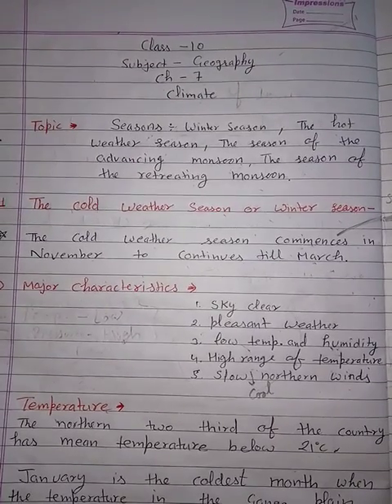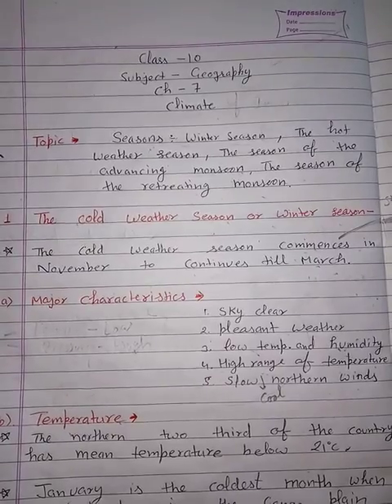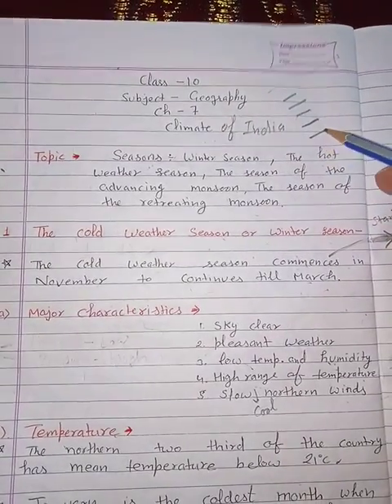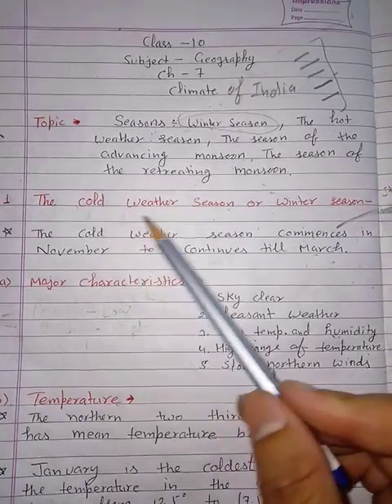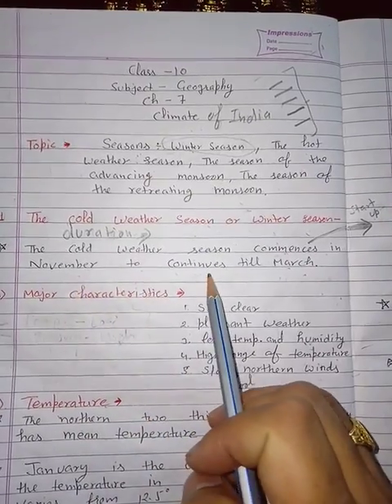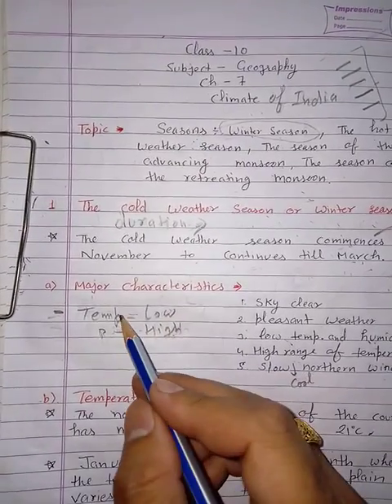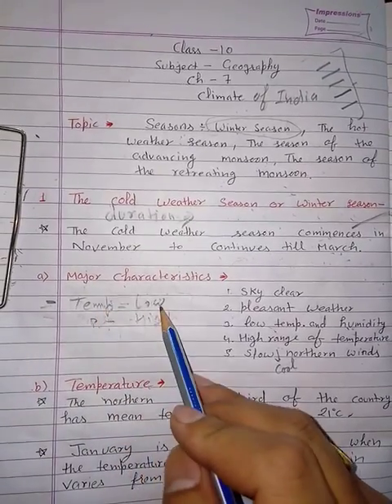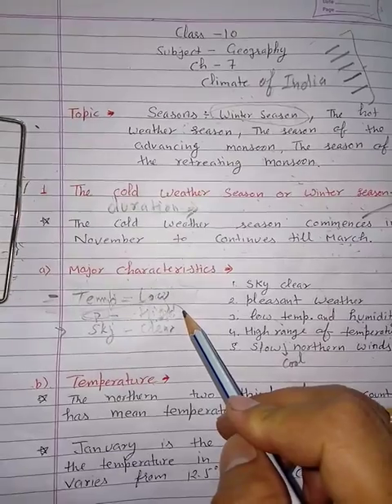Chapter 7 Climate- Winter Season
Class-10th Subject-Geography ICSE BOARD